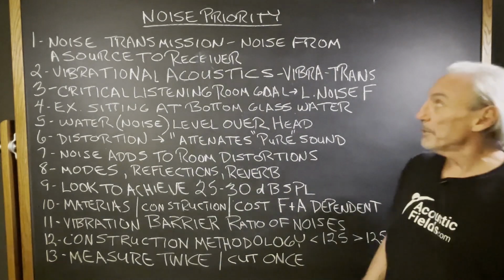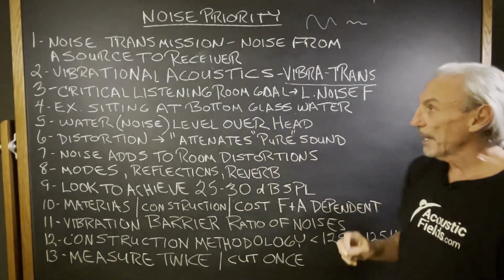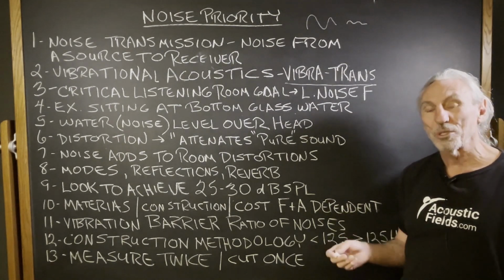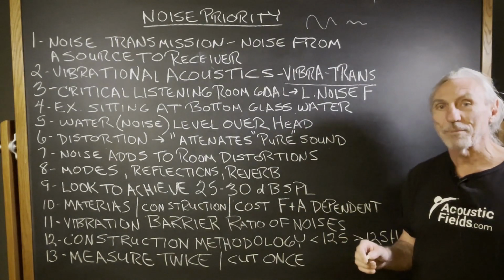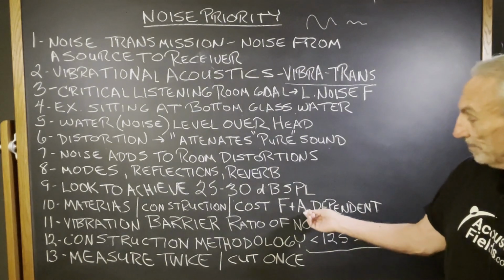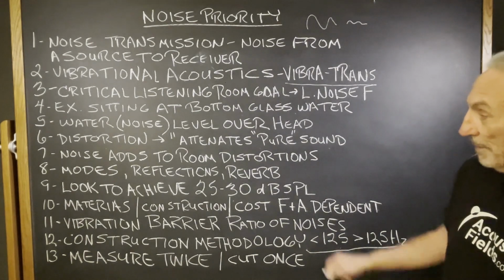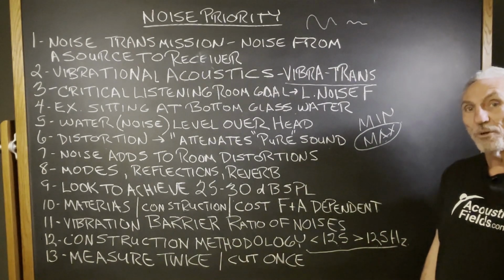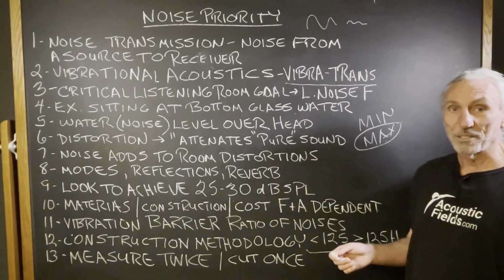Noise Priority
- - In this video we're going to talk about why noise management should be a priority in your room. Watch the video to find out more!